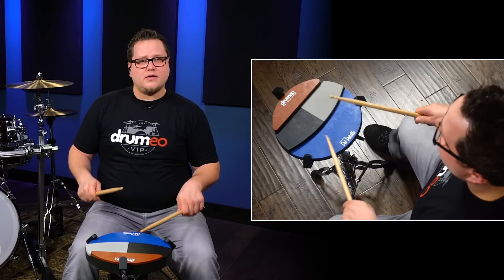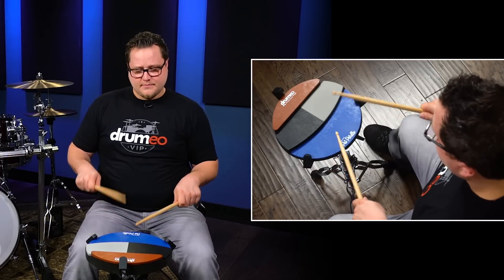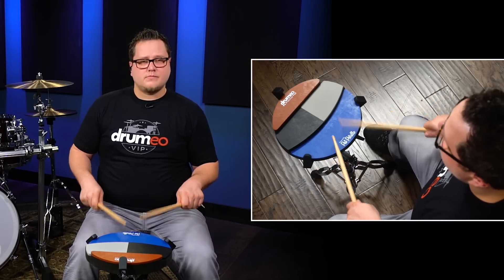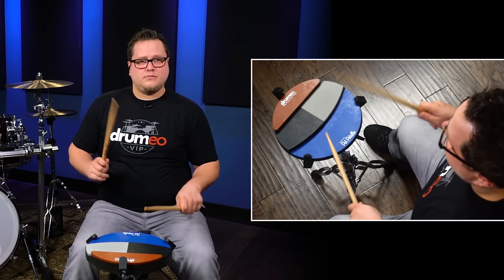Double Ratamacue - Drum Rudiment Lesson (Drumeo)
The double ratamacue is a slight variation of the single ratamacue. It is still based on simple single strokes with a few drag strokes, but is a little more complicated overall.